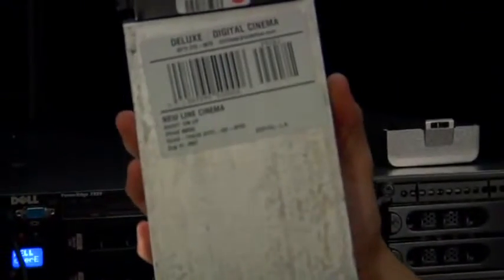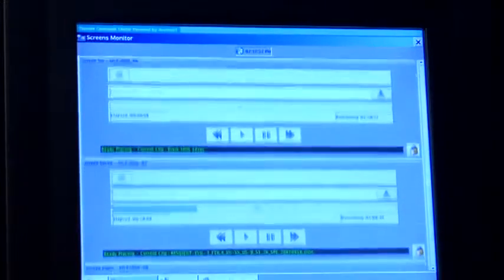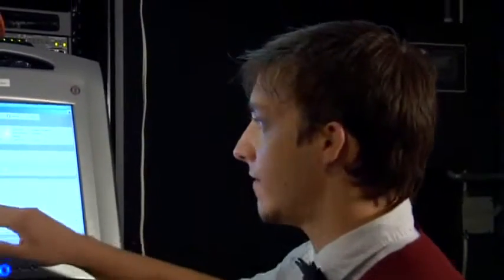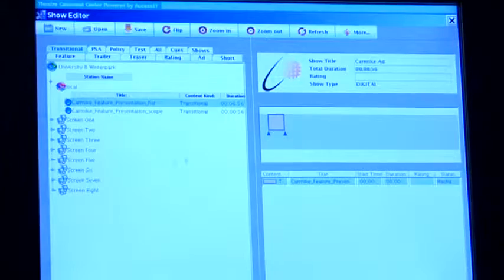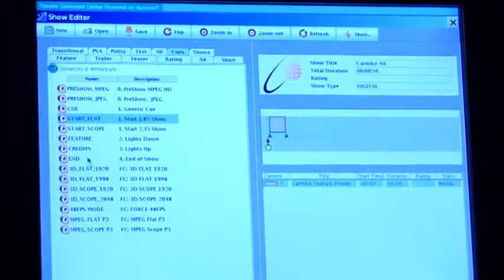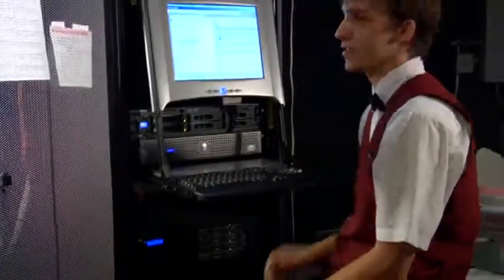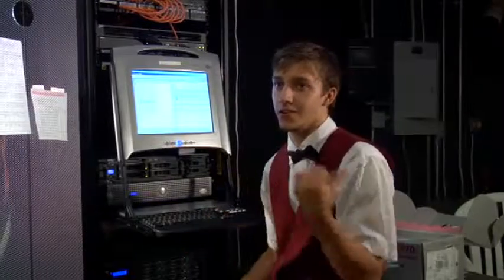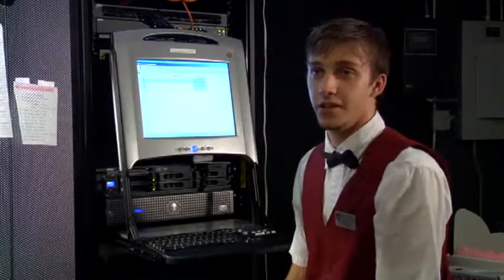dcp2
Film to Digital